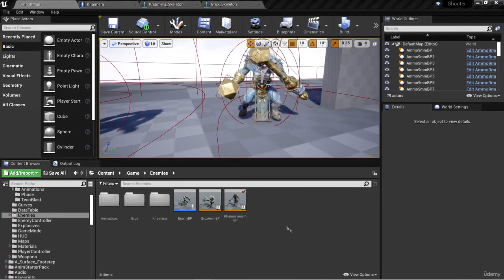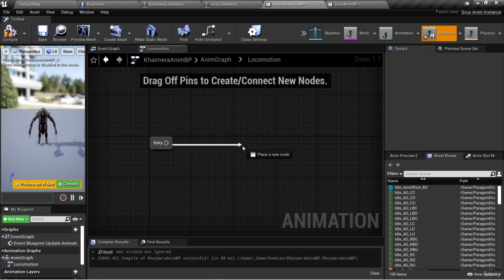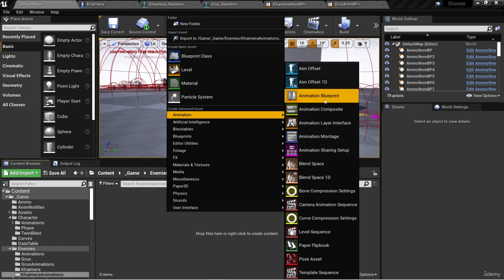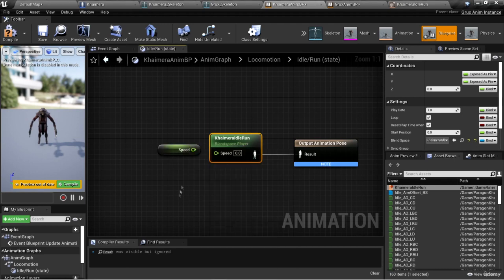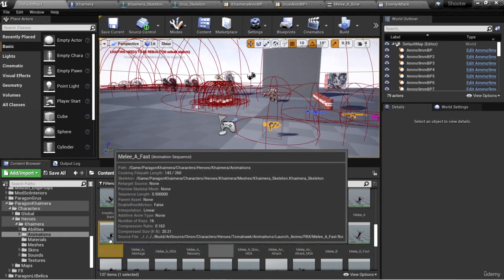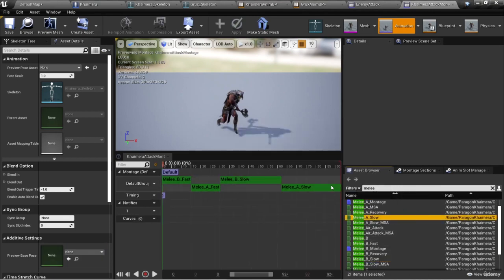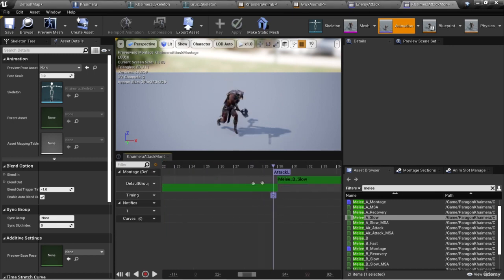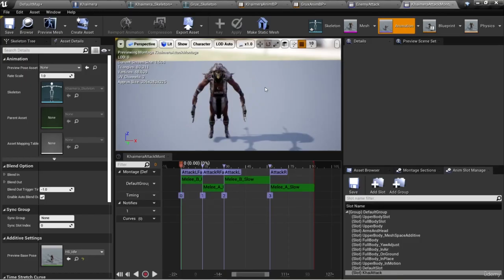309. Khaimera's Animation Blueprint